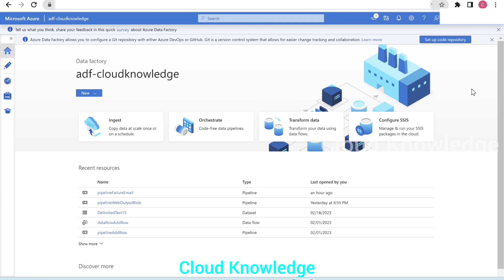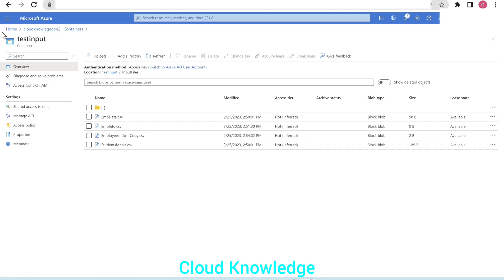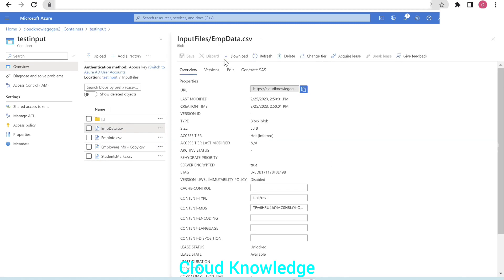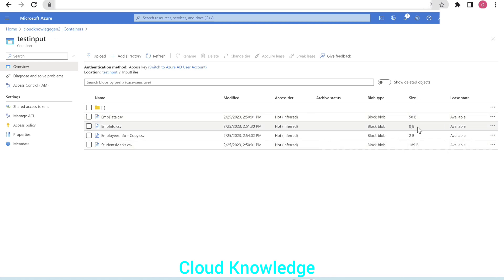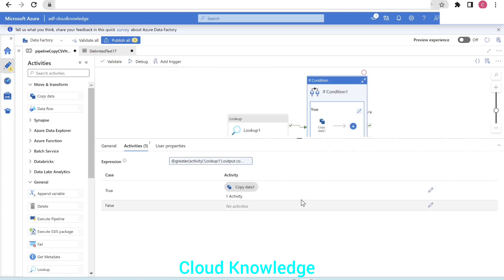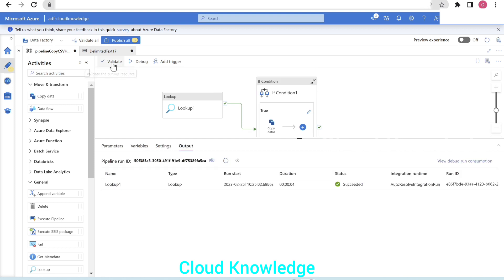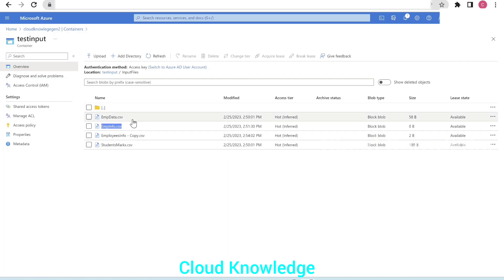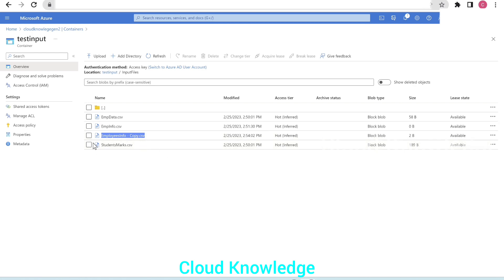How to Only Copy CSVs which Have Data | Skip Empty Files | Copy Files using Row Count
How to Copy CSVs which Have Data | Skip Empty Files | Copy Files using Row Count